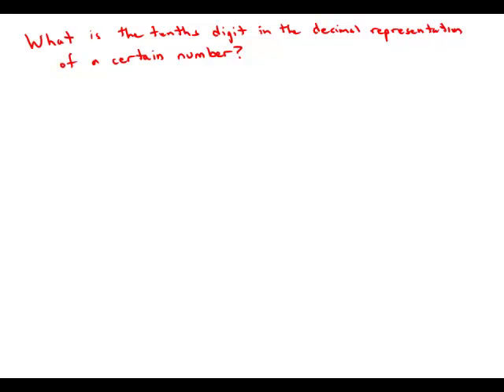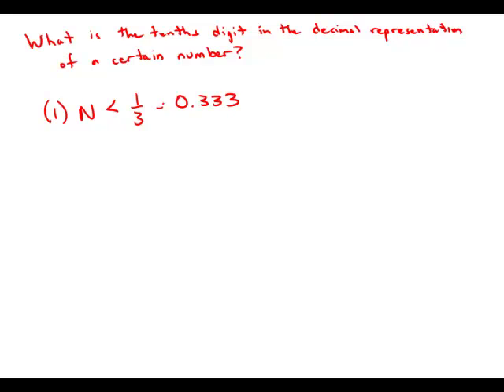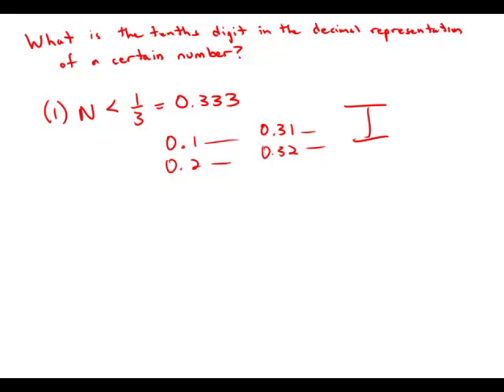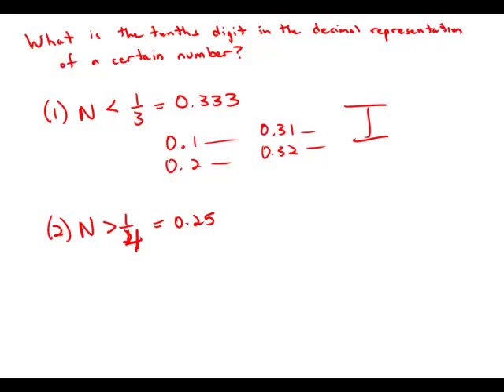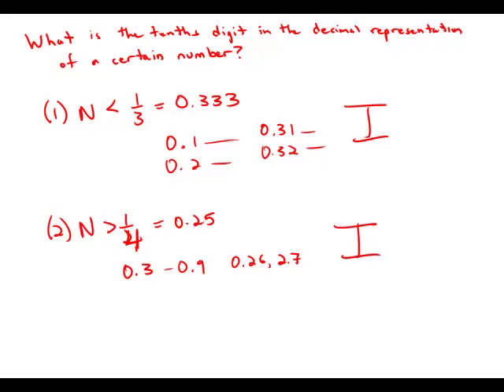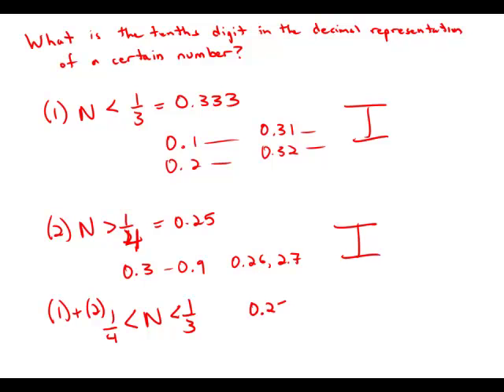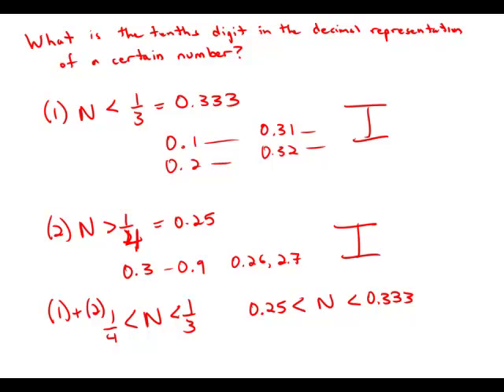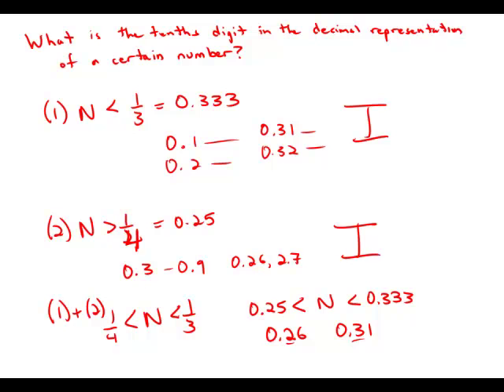GMAT Official Guide 12: Data Sufficiency 43